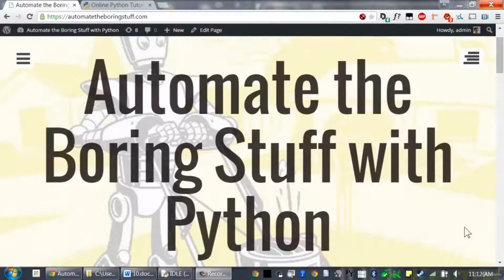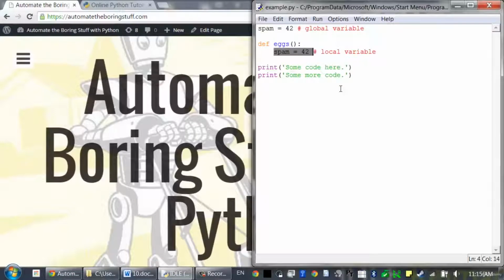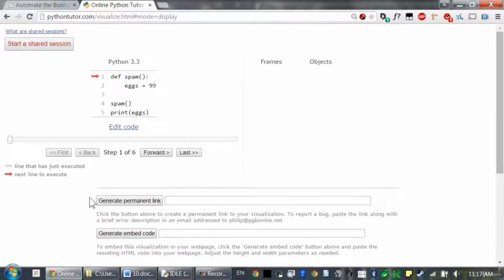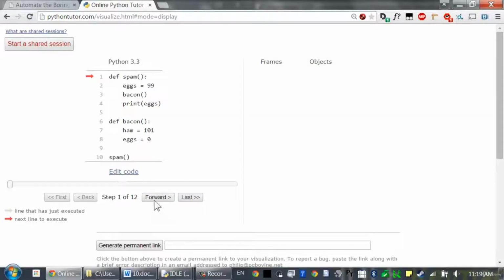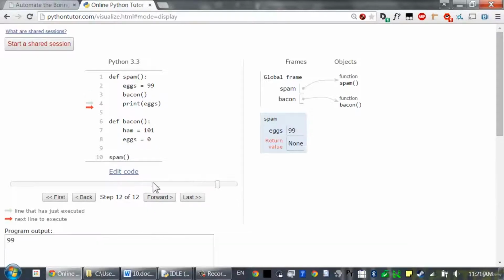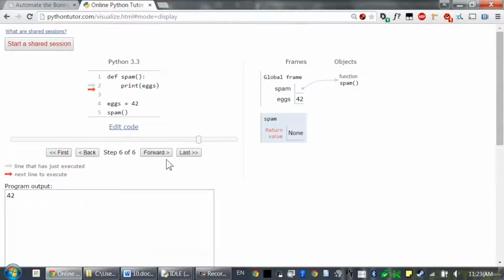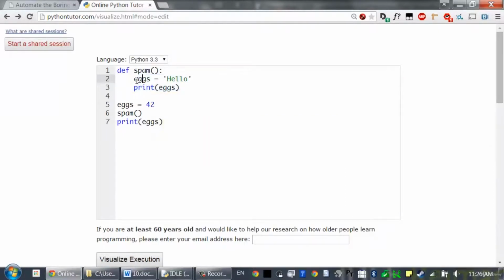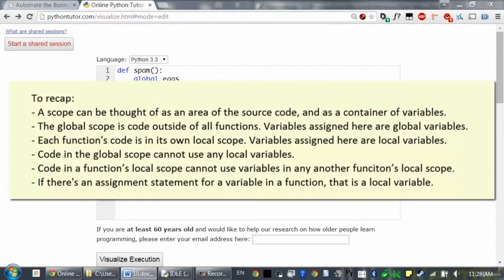Part no 10 : Global and Local Scopes